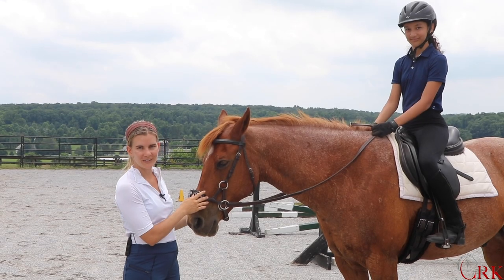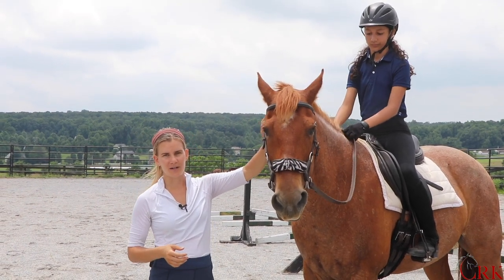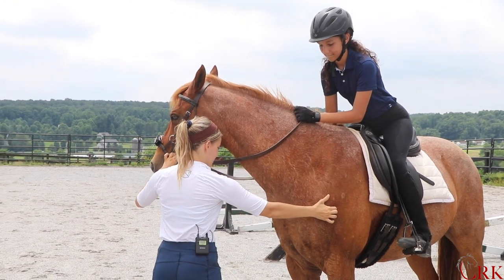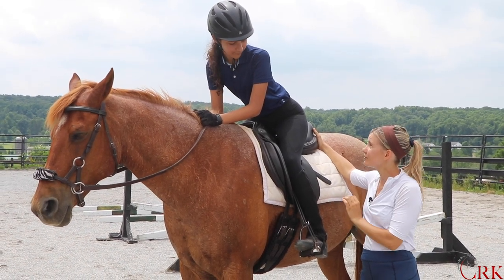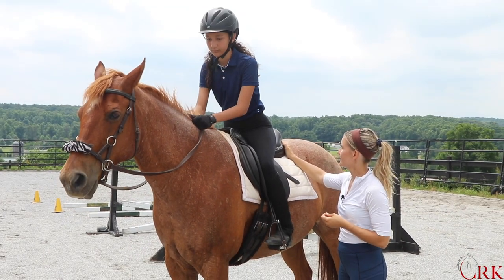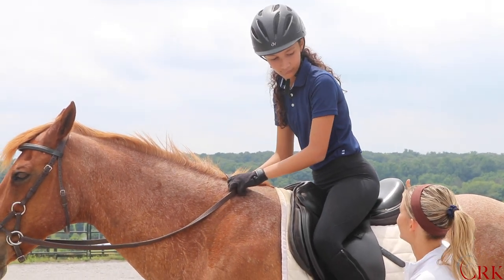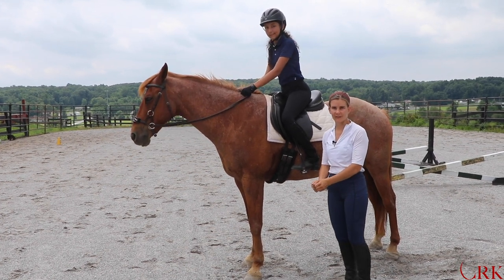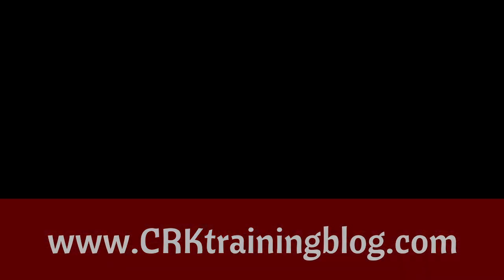Do You Do This? (Practicing Jump Position)